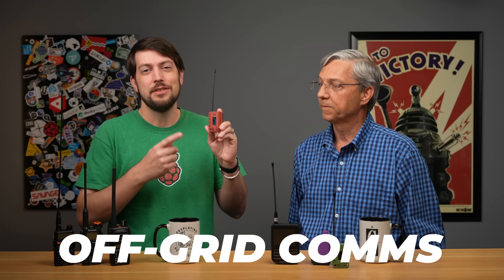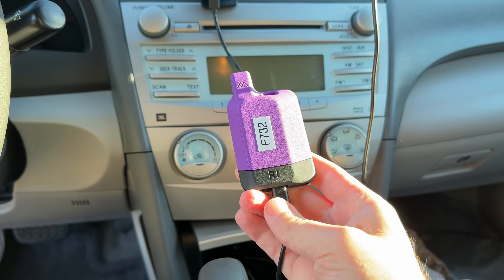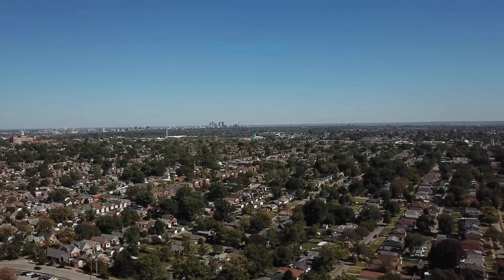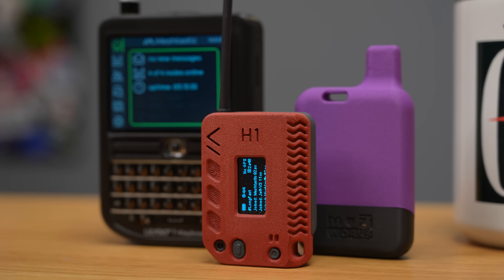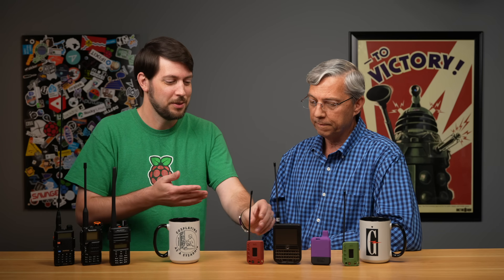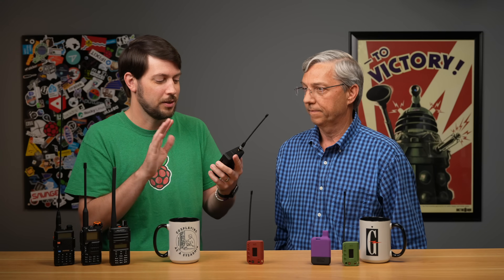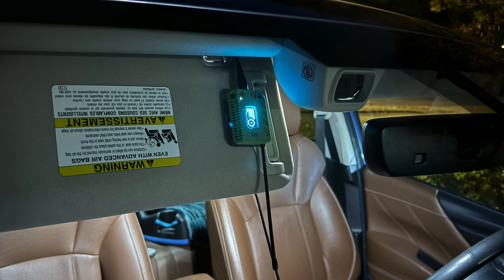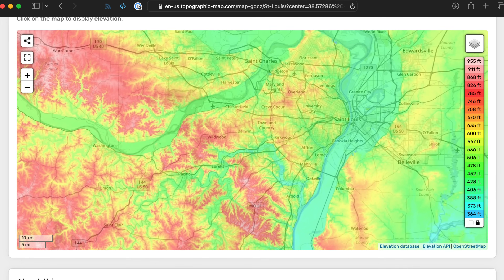Meshtastic off-grid radio: Fantastic? Waste of Plastic? Or...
A few months later, is Meshtastic all it's hyped up to be?

We test range, radios, antennas, communications, and tell you all that we've learned.

Contents:

00:00 - We have some opinions on Meshtastic
00:49 - Jeff's radios
01:37 - Dad's radios - and a spicy pillow!
02:15 - Drones and Line-of-Sight
05:13 - Truly-off-grid T-Deck
07:05 - BETA
08:31 - Privacy and self-doxing
09:34 - "Long" Range and overloading the mesh
10:22 - Good radio, bad radio
12:11 - Antennas and 915 MHz
13:18 - Physics is physics
15:21 - No license required
16:42 - Emergency use